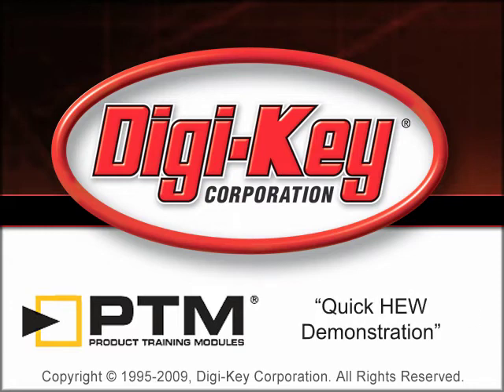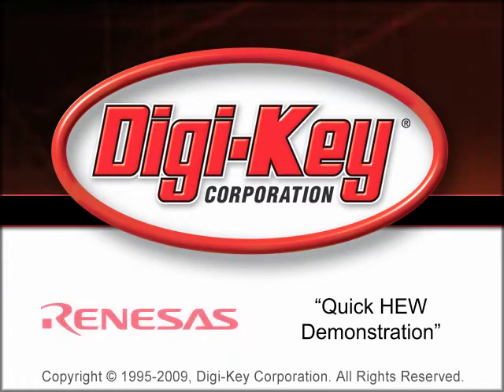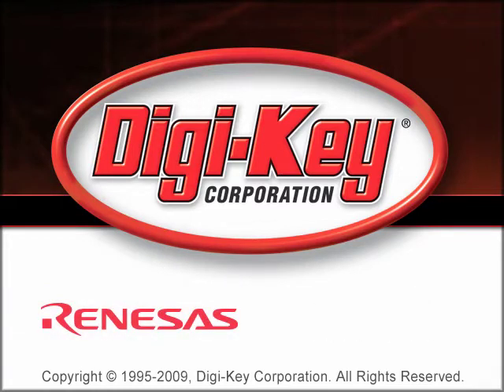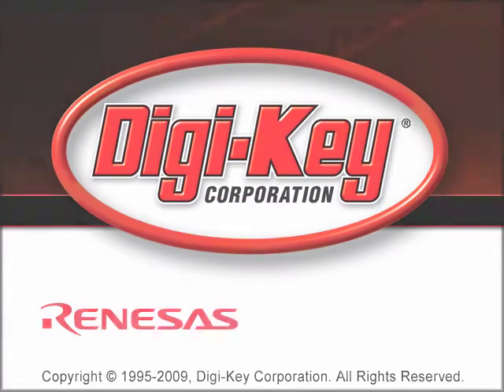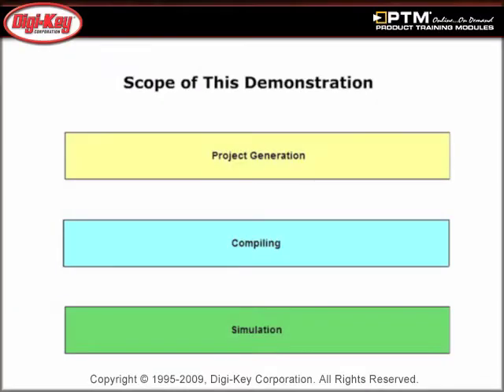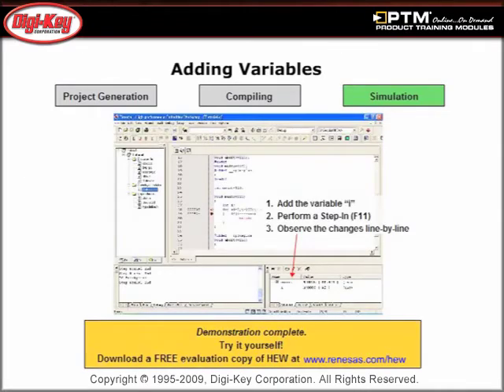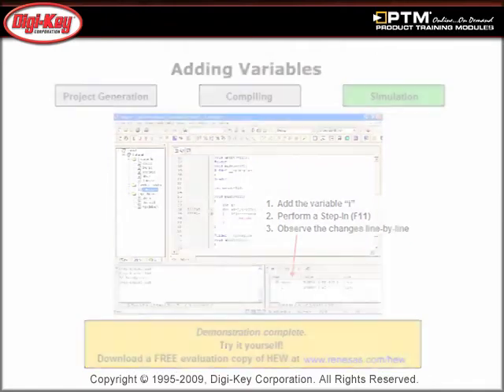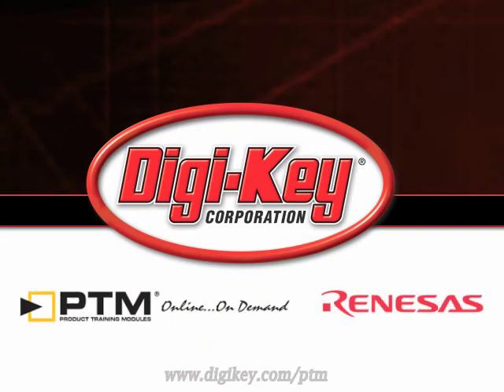Quick HEW Demonstration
- This tutorial, provided by Digi-Key and Renesas, covers various aspects of the HEW microcontroller (MCU) support product from Renesas Technology.  HEW speeds up the development of software for embedded systems that use the many popular devices we offer.  To get the most out of this course material, you should be familiar with MCUs in general and you should understand the fundamentals of designing and developing embedded control systems.